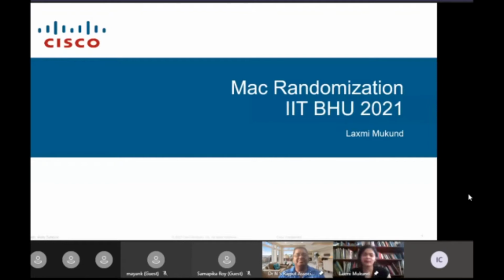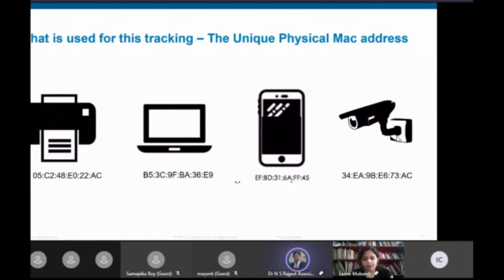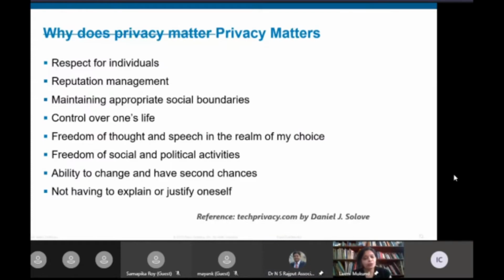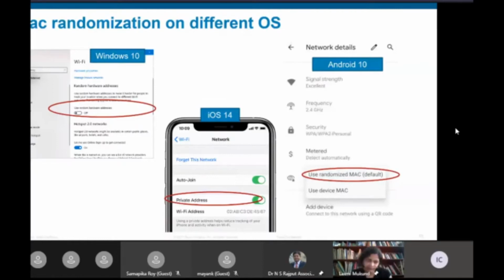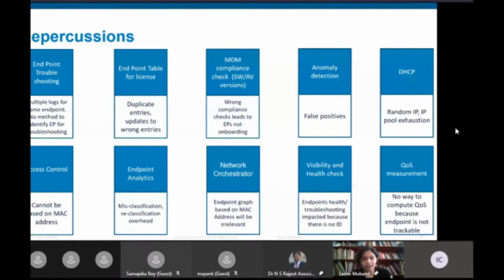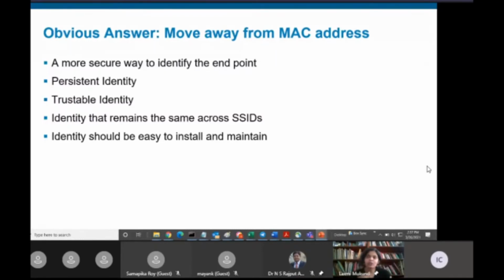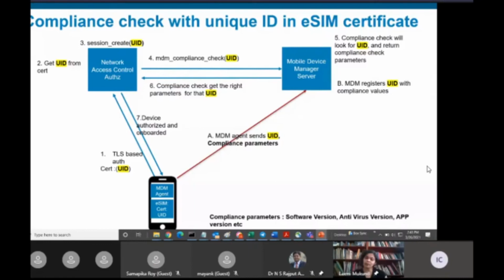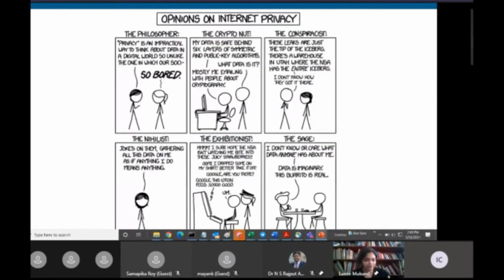26 March 2021Online Short-term Course on NGN & AI for DAPT - Evening Session 1st Part